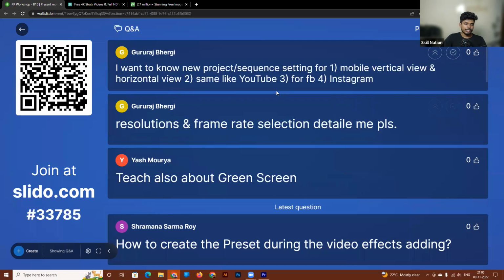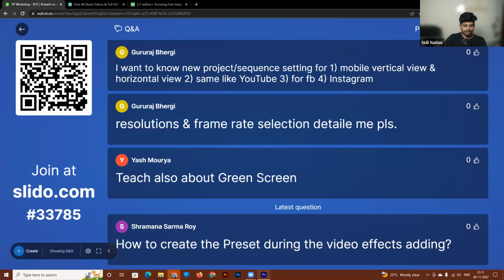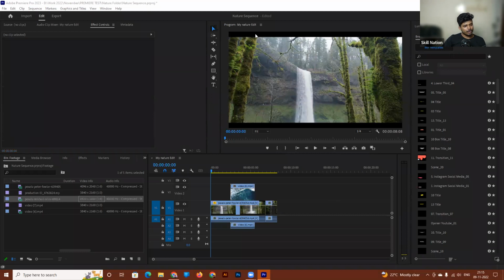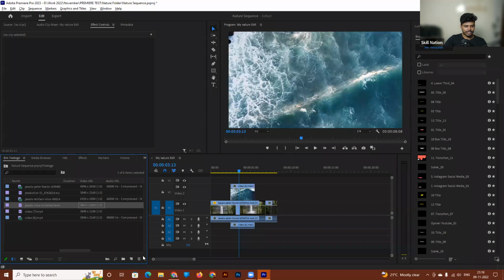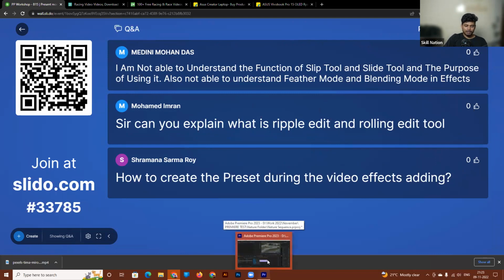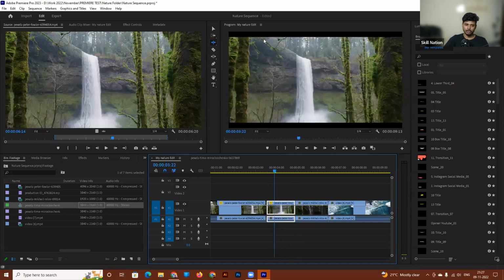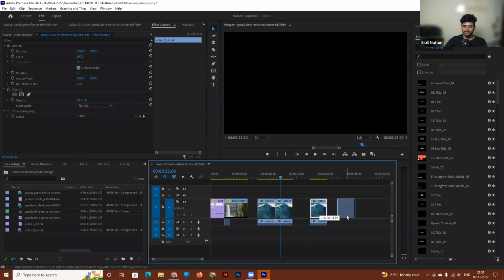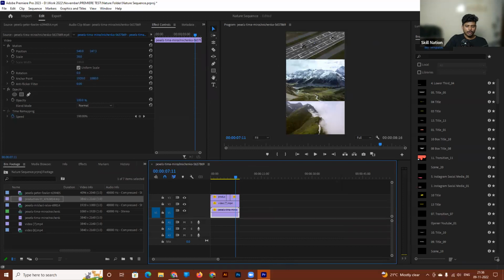PP - #1 QnA Session 09-11-2022